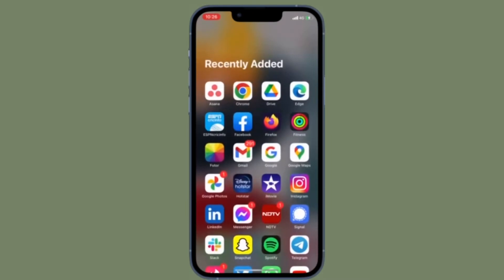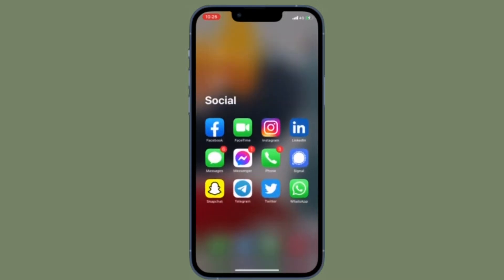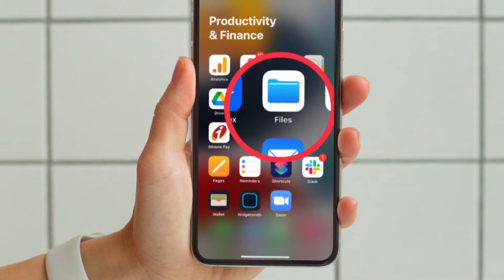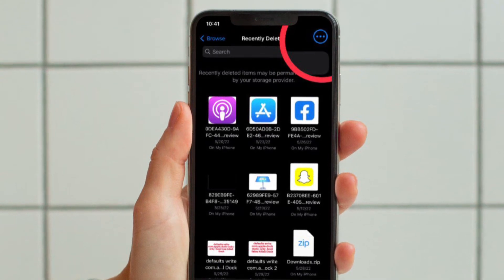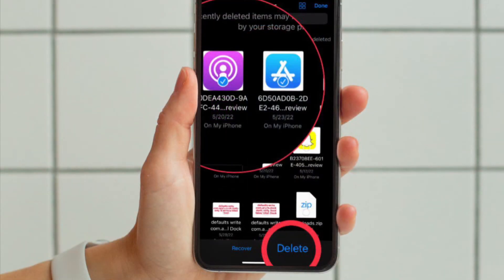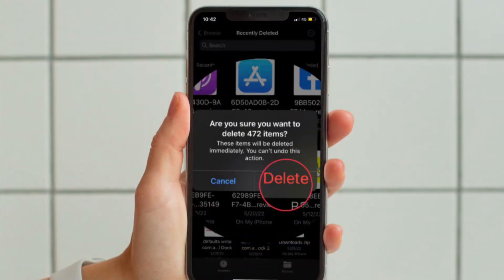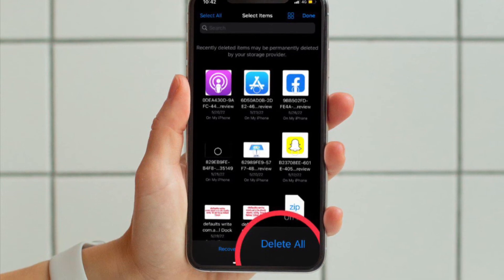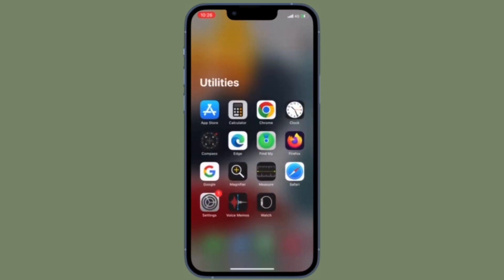How to Permanently Delete Files on iPhone and iPad (2024)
Are you looking for a way to wipe out the useless files on your device? Here is how you can delete files permanently in the Apple Files app on iPhone and iPad. Let’s learn how it’s done!